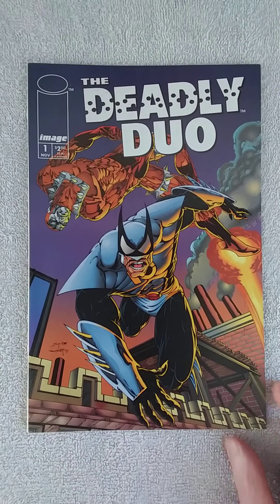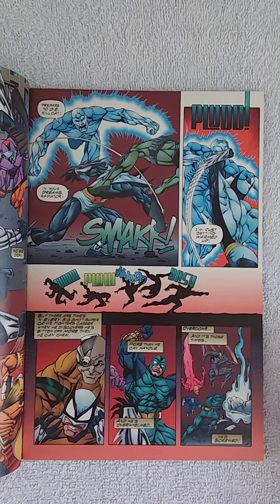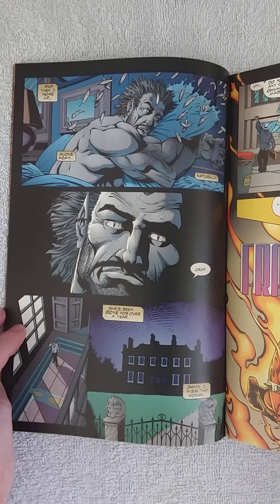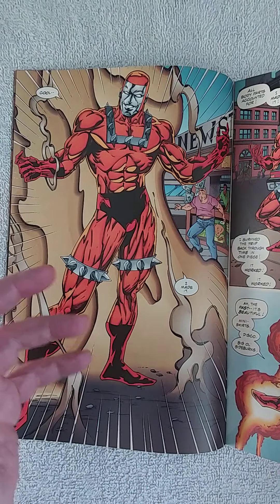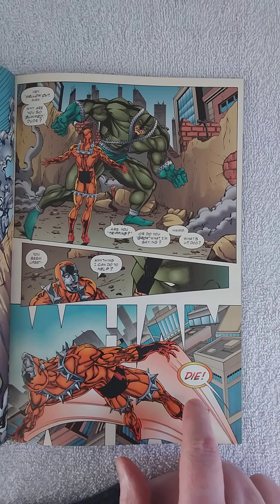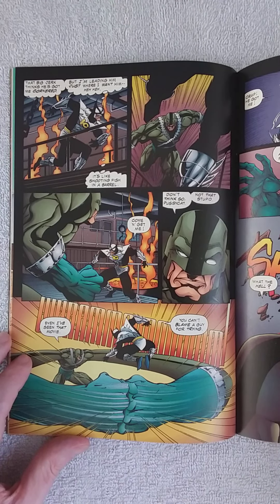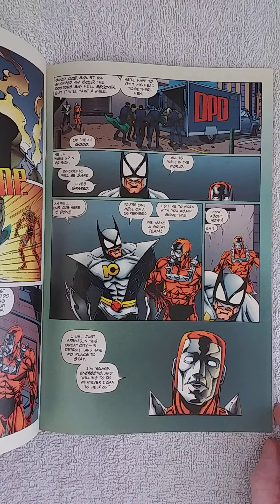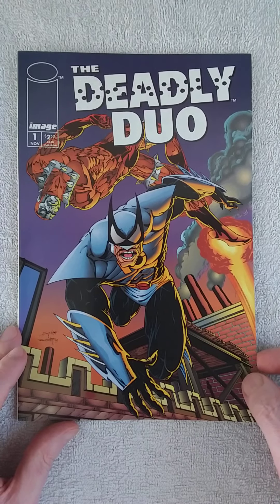THE DEADLY DUO #1. A blast from the past....i think.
Cover pencils by Andy Smith, inks by Randy Elliott. Untitled story, script by Erik Larsen, pencils by Andy Smith, inks by Randy Elliott; Kid Avenger travels back in time and teams up with Kill Cat; app. by Dart, Radiator, Slasher, Laff-a-Lot, Sister Sinister, Bashmaster, The Ripper, Shovelnose, The Gossip, Deathjob, and Cement Man. .